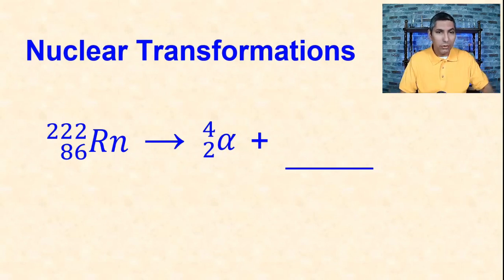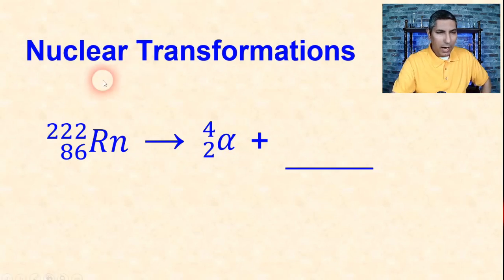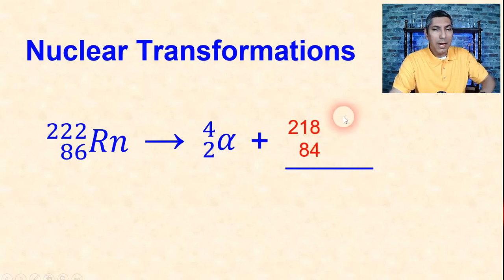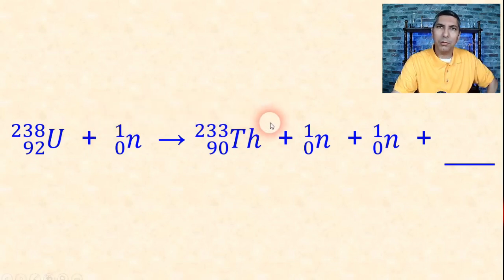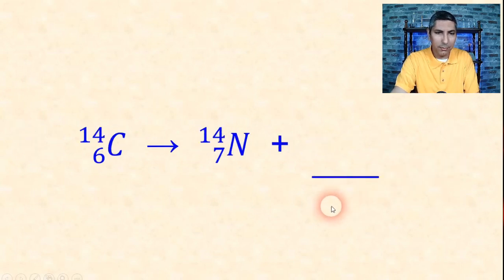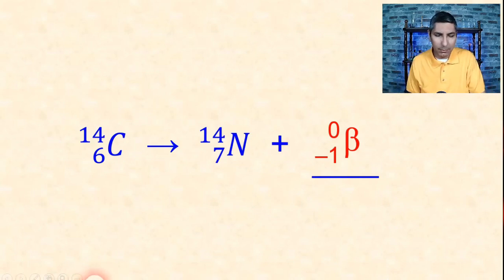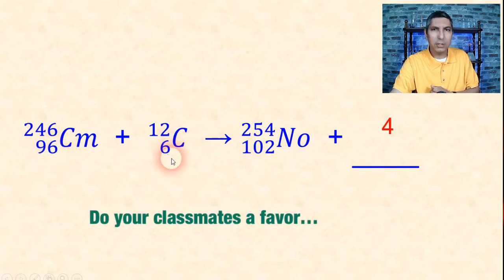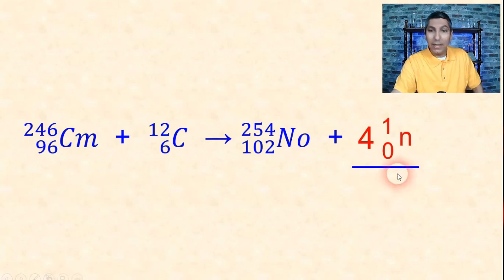How to Solve Nuclear Transformation Equations | Nuclear Science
In this video, Mr. Krug shows students how to solve nuclear transformation equations, which are equations in which students are expected to fill in the missing particle or nuclide in a nuclear equation.  He works several answers in the video so students can get comfortable solving for the missing particle in a nuclear transformation equation.